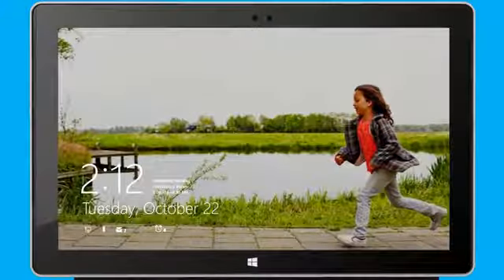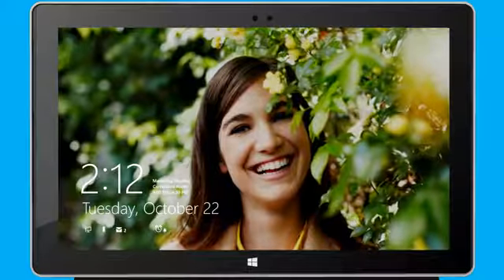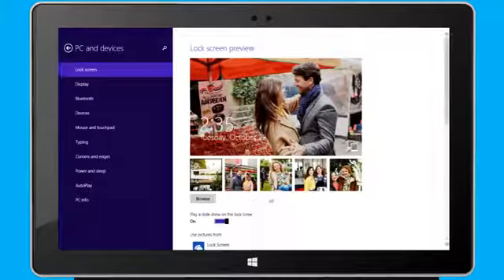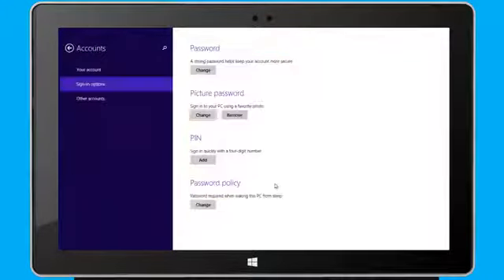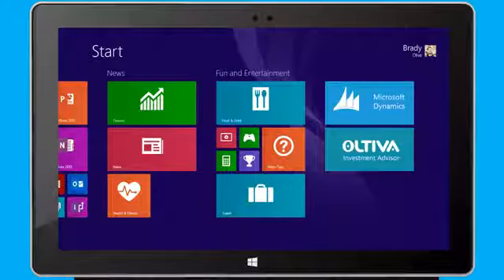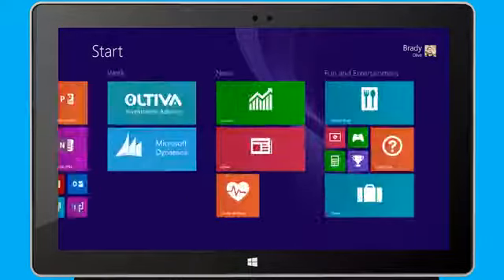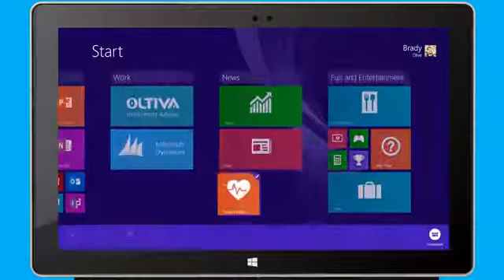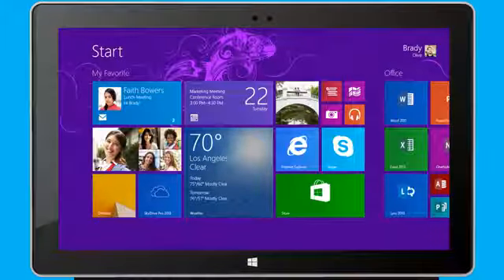Windows 8 - making Windows all about you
Windows 8 is built to support all you do - at work, at home, and on the go - with modern devices that are secured and connected so you are always ready for business.

Designed to deliver the devices and services people love and the enterprise solutions that organisations need, Windows 8 lets you stay connected to information, apps, and contacts from anywhere, anytime with powerful business tablets and versatile, next-generation PCs.

Windows 8 and 8.1 are compatible with existing Windows investments. Hardware requirements are unchanged, and apps work the same way in Windows 8 and 8.1.

Windows 8.1 will be offered as a free update in late 2013.